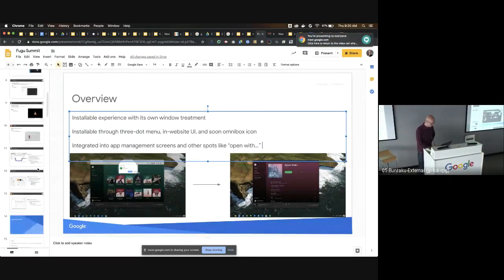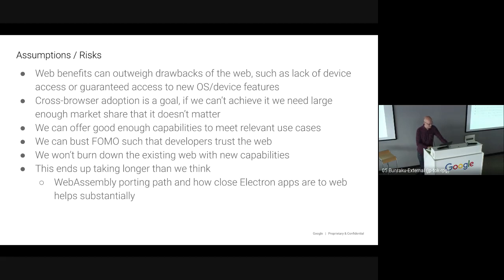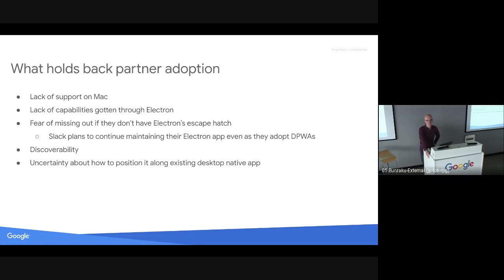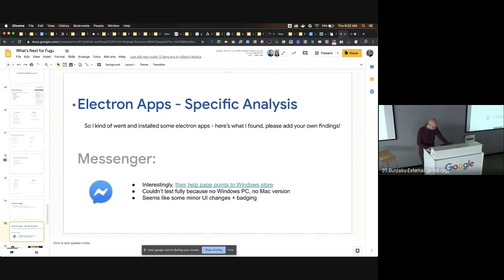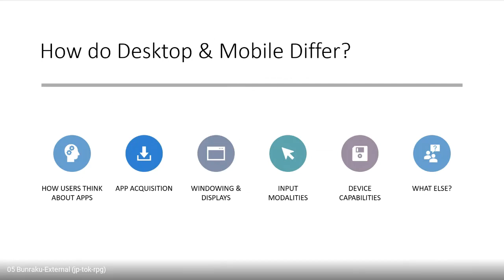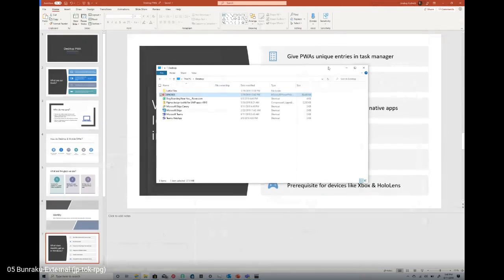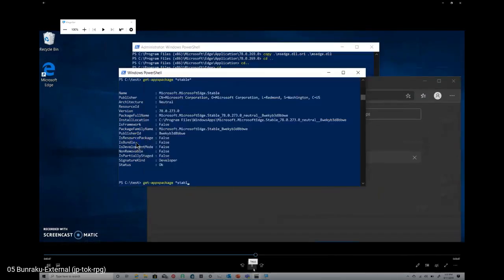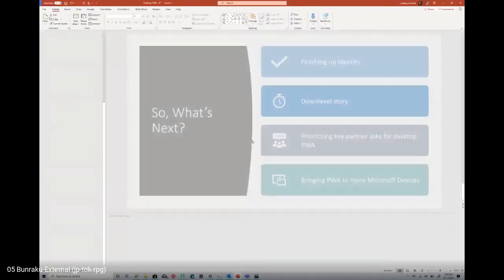Day 2: PWAs on Desktop (Fugu Tokyo Meetup 2019)